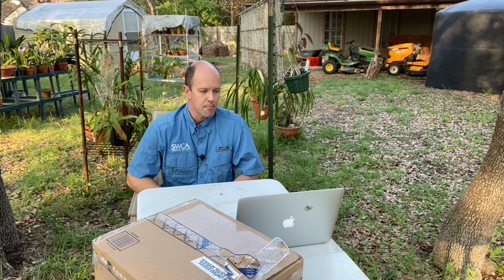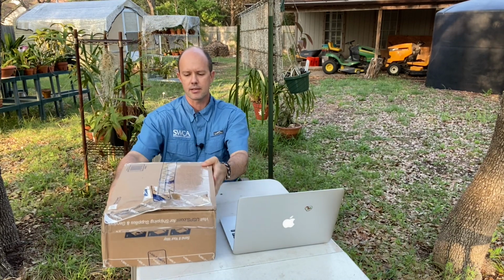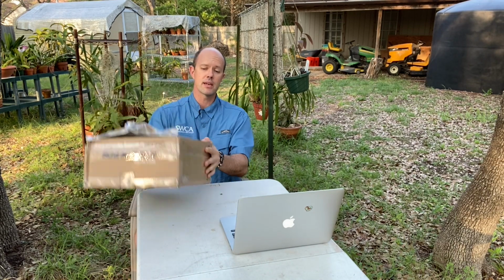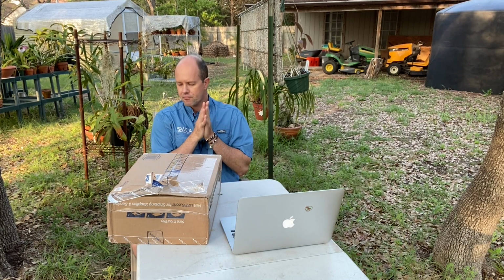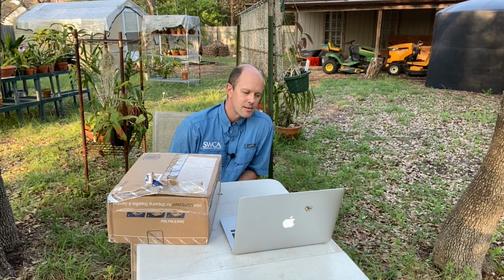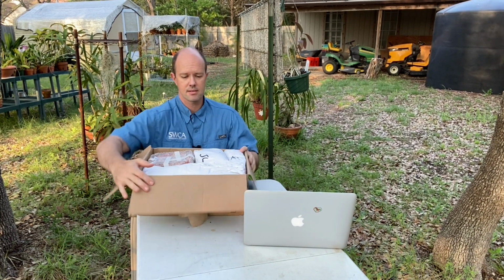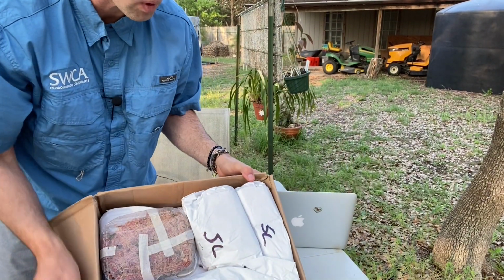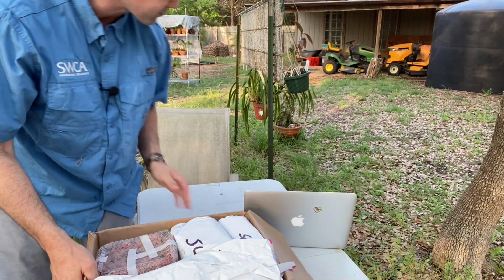$1,000 Worth of Orchids!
My yearly import from Floralia! No, this isn't an unboxing video. It's more of an encouragement video for you to get some imports!!